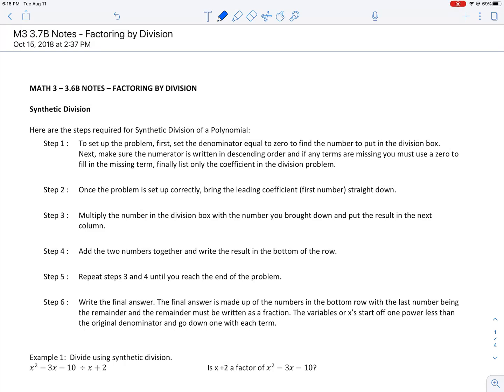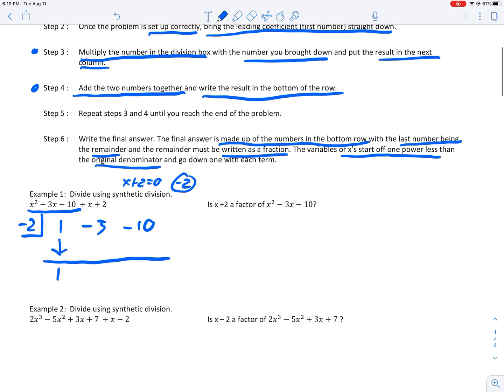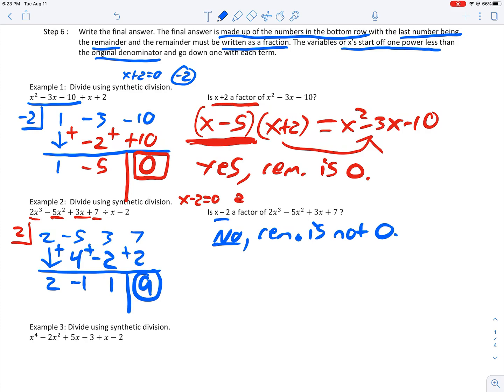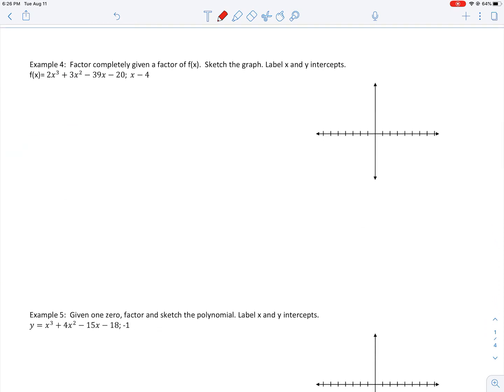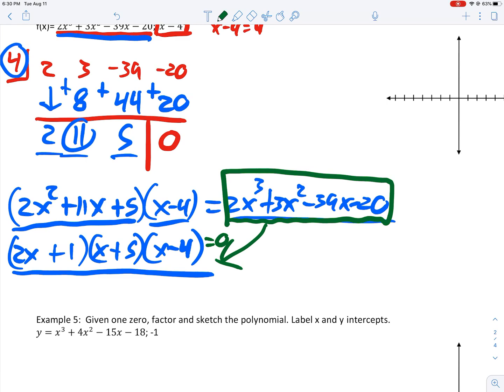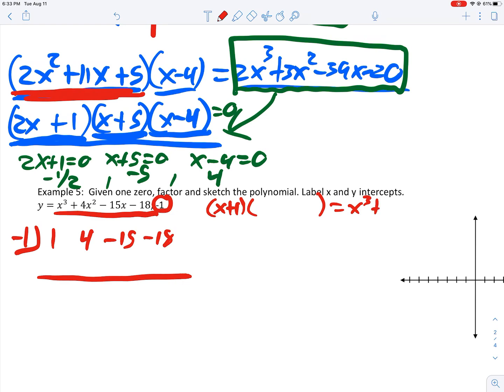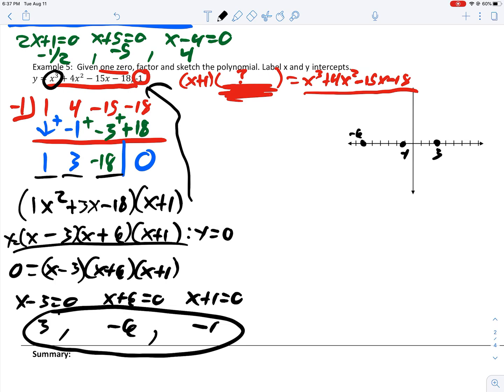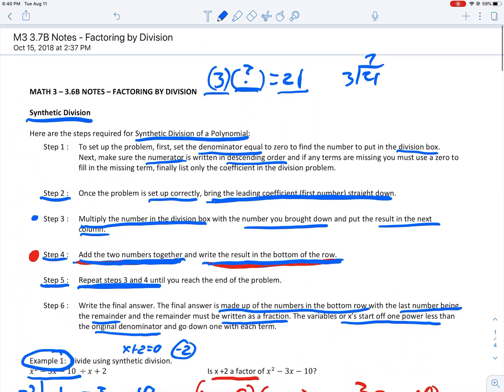Math 3 Notes 3.7b